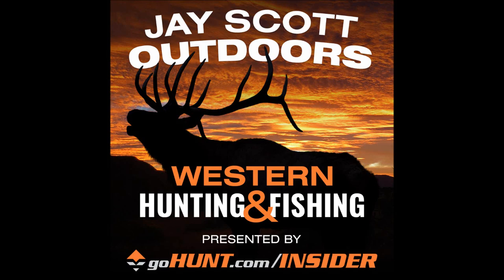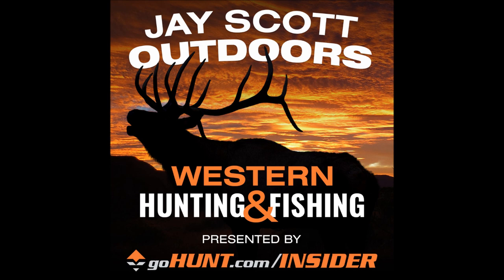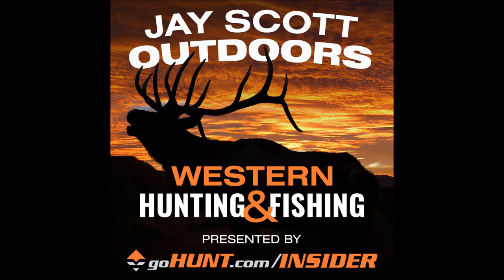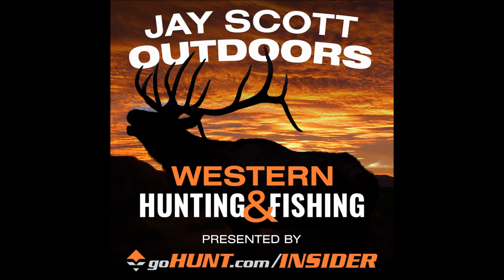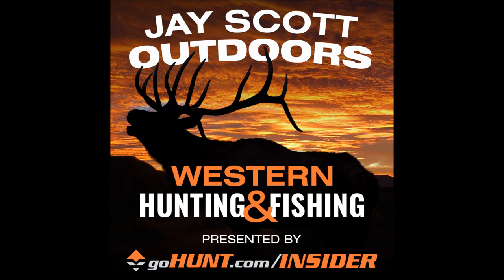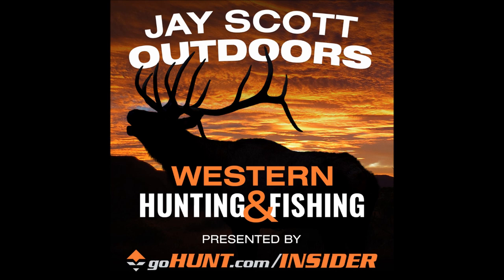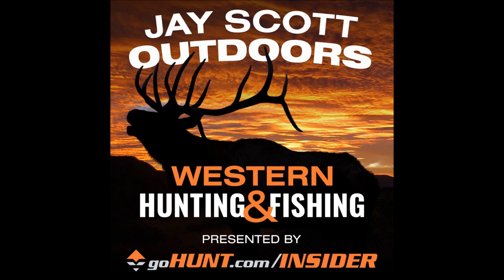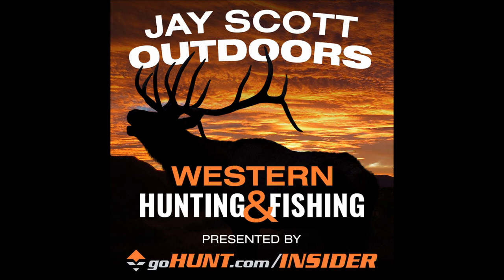Episode 473: Optics and Glassing Tips with Glassing Guru Cody Nelson, Optics Manager of goHUNT.com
Listen as Jay Scott and the "Glassing Guru" Cody Nelson, Optics Manager at goHUNT.com Gear Shop, discuss optics, glassing and tips for finding more game.

More Info on Cody Nelson "The Glassing Guru"

Cody Nelson "Glassing Guru and Optics Authority" Optics Manager at goHUNT.com Gear Shop-Call Cody directly for info and sales at Ext #2 or email at